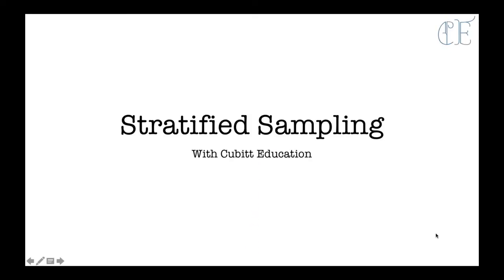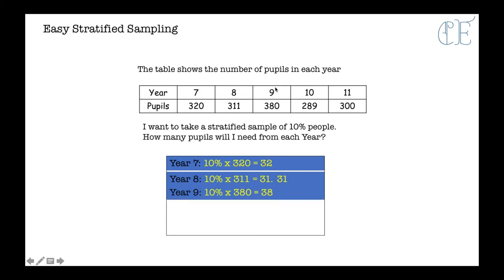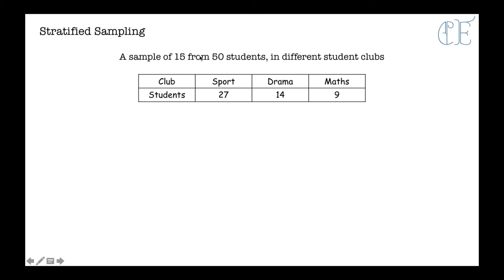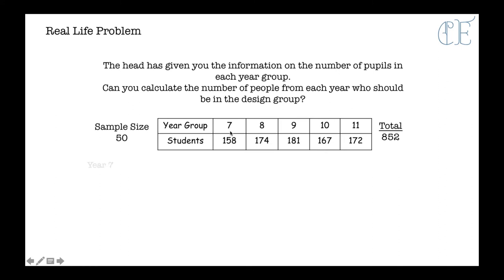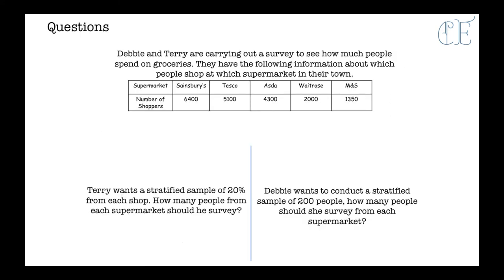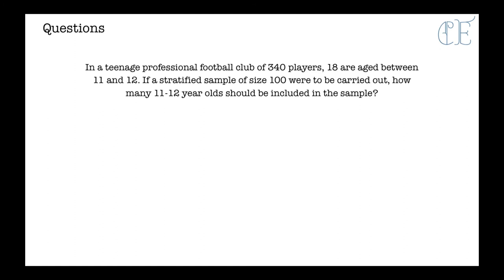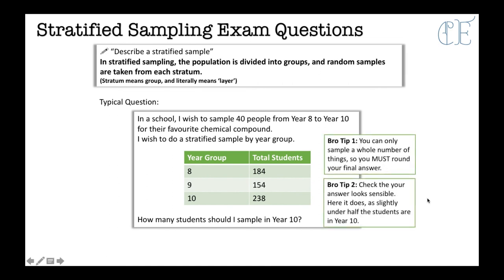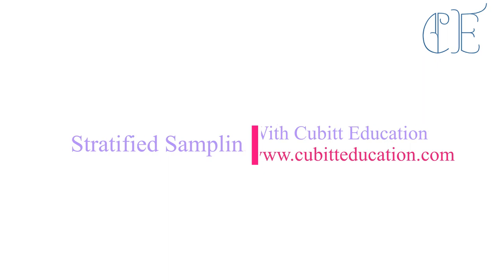Stratified Sampling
This video goes through stratified sampling and how to take a stratified sample from a population. It has an easy way to work out the sample so make sure you take some detailed notes for your personal revision.